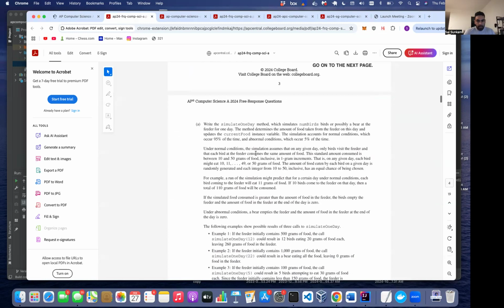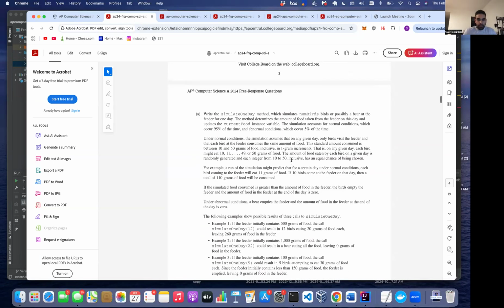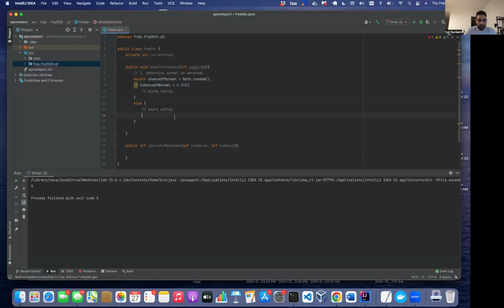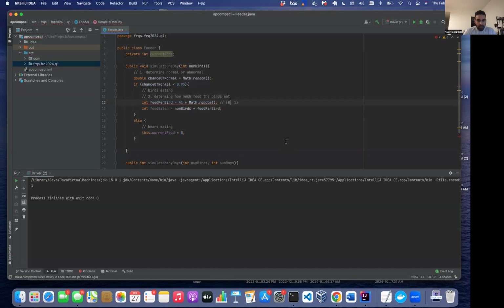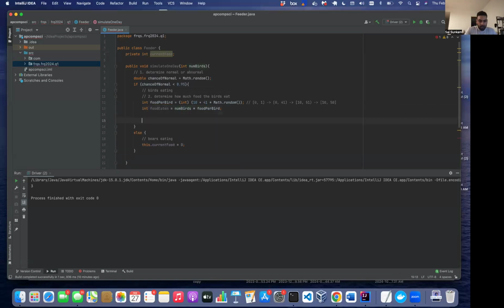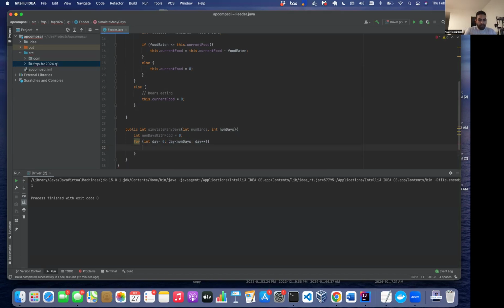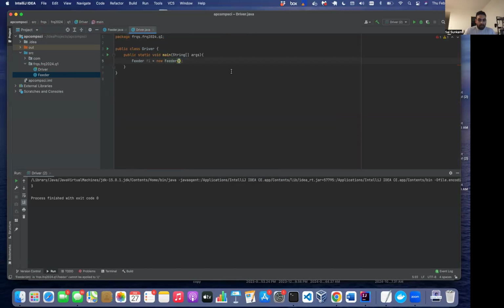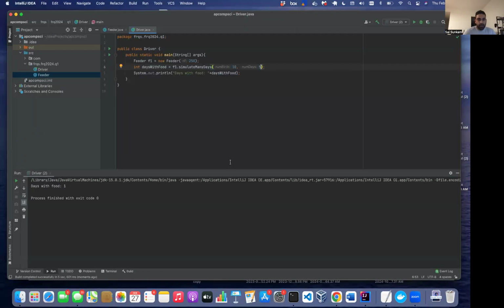APCSA FRQ 2024Q1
FRQ 2024 Q1
class Feeder
simulateOneDay
simulateManyDays